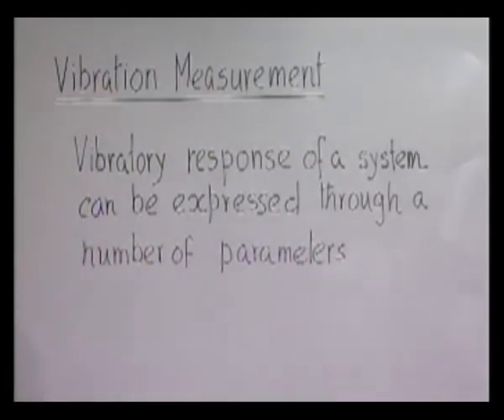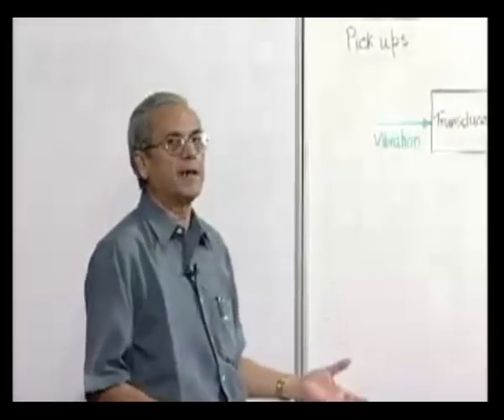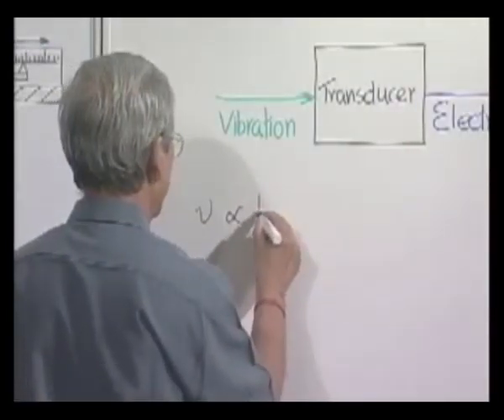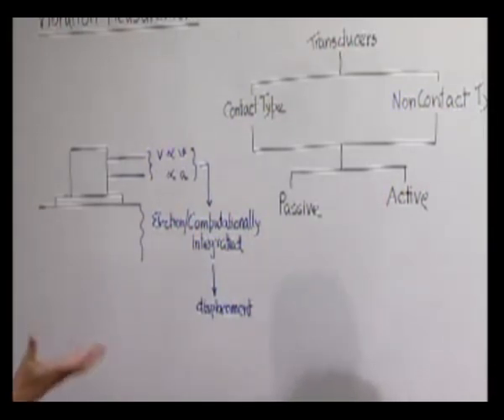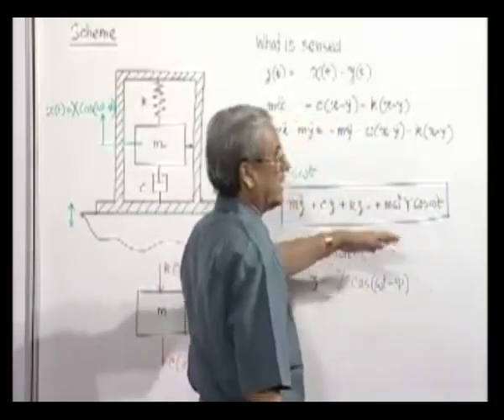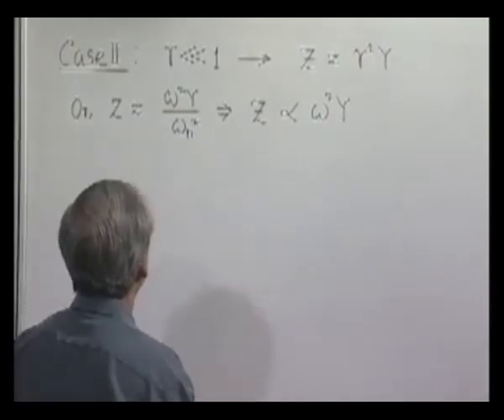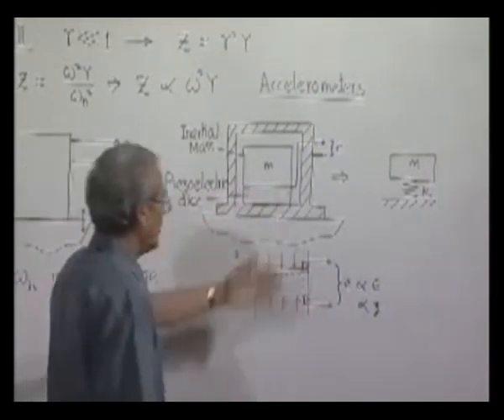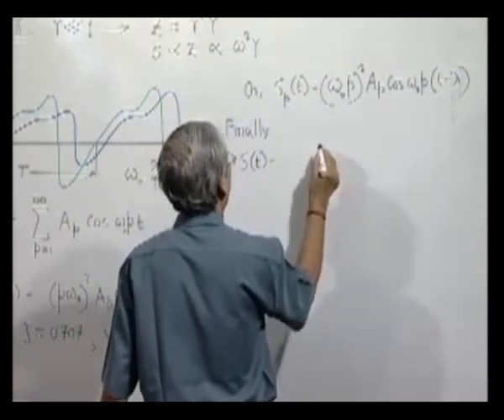Lec43: Vibration Measurement